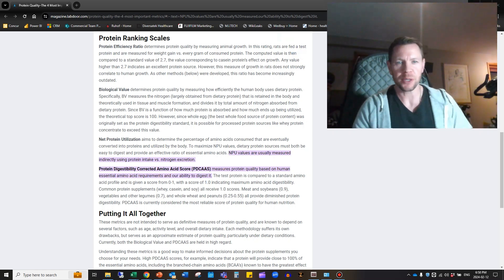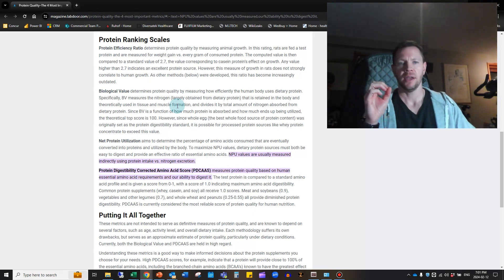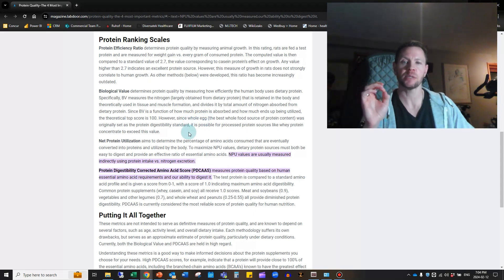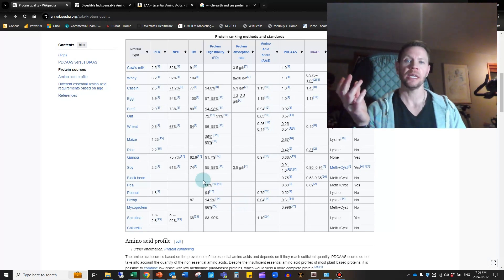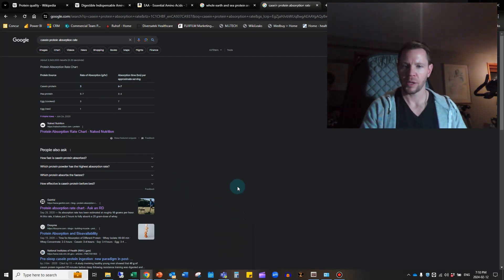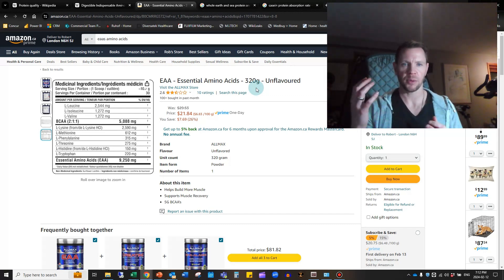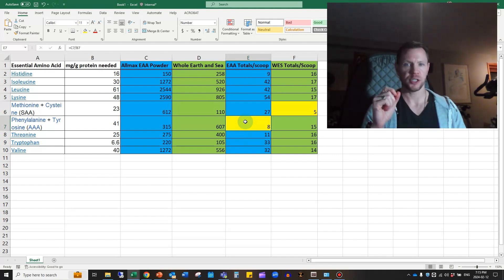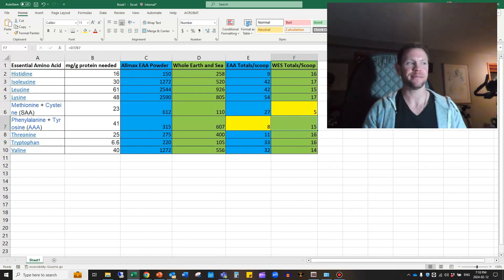32 Protein Rating Scales and Essential Amino Acids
32 Protein Rating Scales and Essential Amino Acids

Learn all about protein rating scales and essential amino acids in this informative video! From the popular PDCAAS to lesser-known scales, we'll cover everything you need to know about evaluating protein quality. Plus, we'll break down the essential amino acids and why they are important for your body. Don't miss out on this educational video for anyone interested in nutrition and fitness!

In this episode, I discuss the different methods for rating protein types, and how to build a better amino acid profile in your diet.
As always, I hope you're not only surviving, but thriving, even when you're out of your element!

More Related Tags:
32 protein rating scales and essential amino acids,
8 essential amino acids,
9 amino acids in protein,